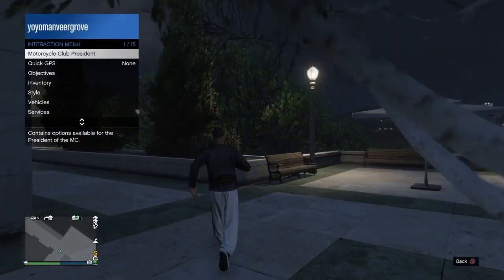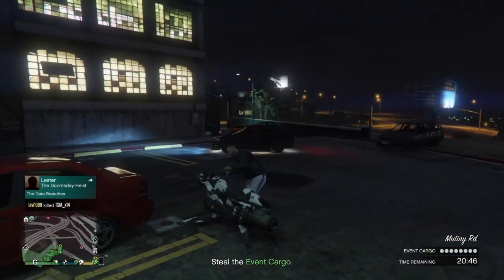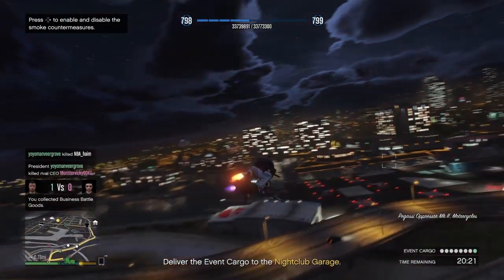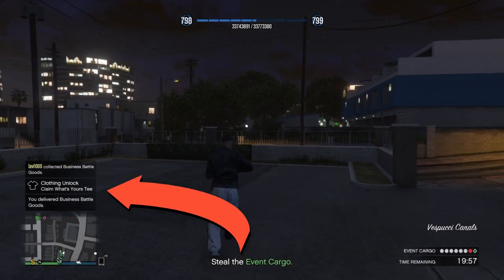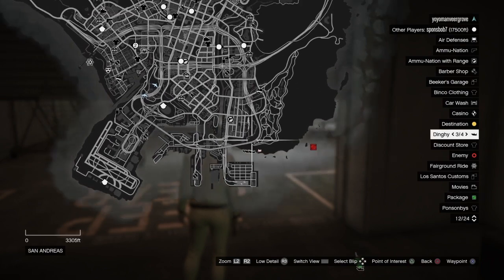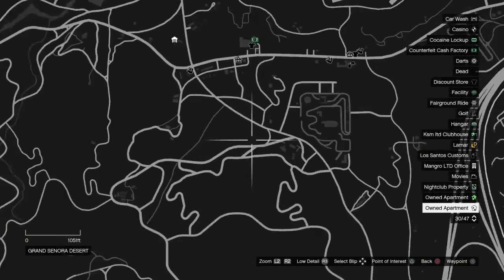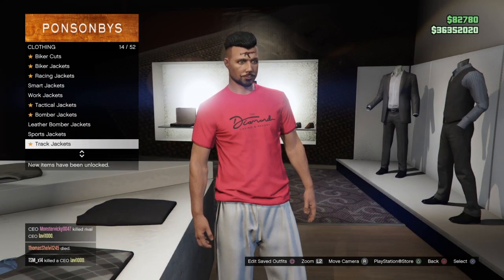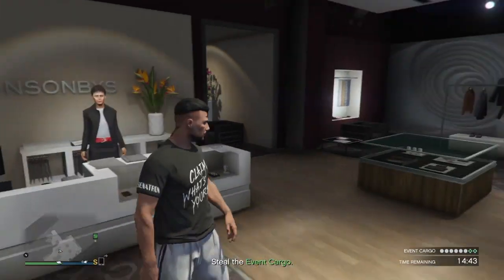Gta Online: How To Unlock And Equip The “ CLAIM WHAT’S YOURS “ Tee ( Free New Clothing )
Gta Online: How To Unlock And Equip The Lemon Sport Tracksuit ( Free Clothing )

Claim what’s yours tee
Claim whats yours
Gta free tee this week
Gta online free clothes this wrrkp
Gta free clothes this week
gta 5 free clothes,
gta 5 online free clothes,
gta 5 premium edition free clothes,
gta online free clothes,
where to get clothes gta 5
Claim whats your tee gta
claim your tee gta free
claim what’s yours free clothing gta 5
Rockstar gaming has given you some free clothing
Rockstar games have given you some clothes
Gta free clothing this week